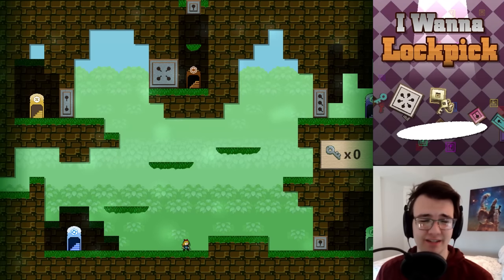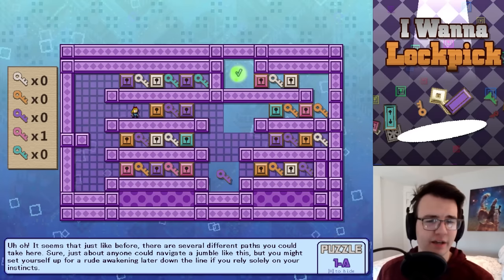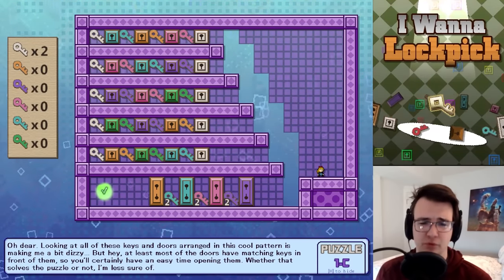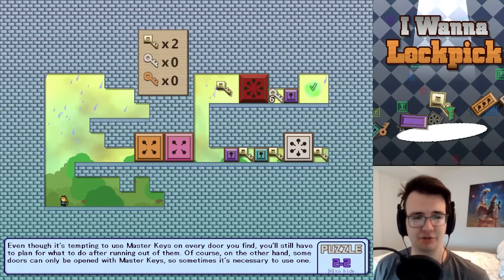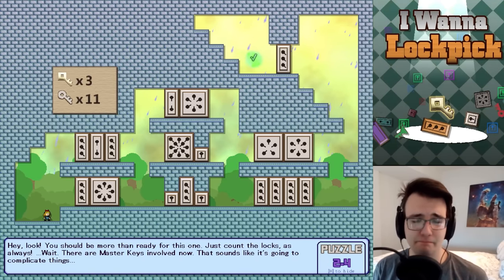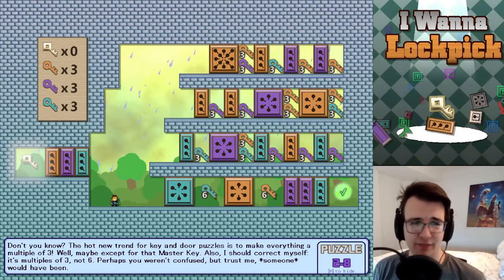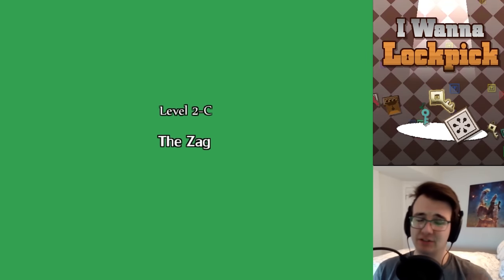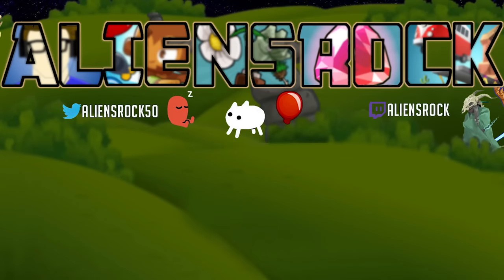What If Lockpicking Was A PUZZLE GAME? - I Wanna Lockpick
I Wanna Lockpick Part 1 - this puzzle game's been making the rounds. I've been thirsty for a new good puzzle game, let's hope this lives up to the hype.